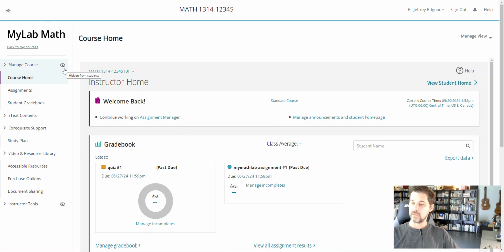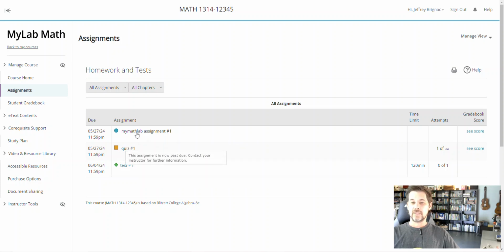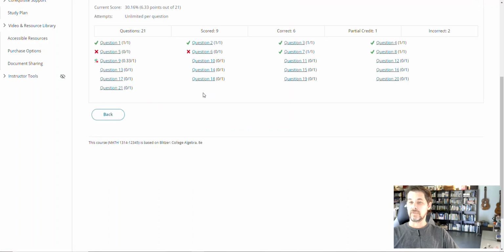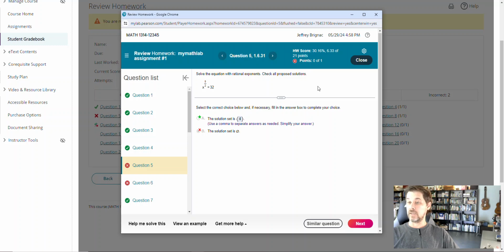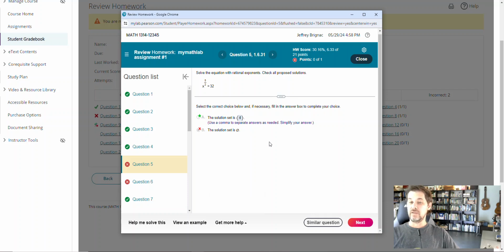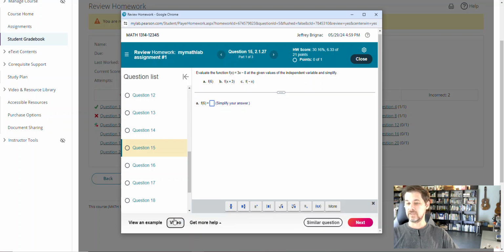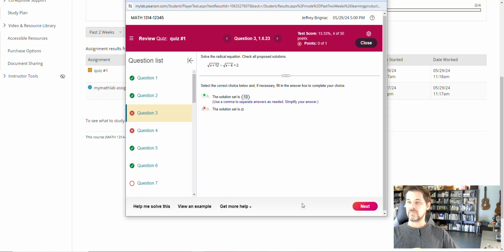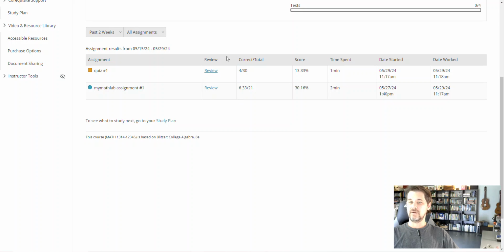how to review assignments in MyMathLab